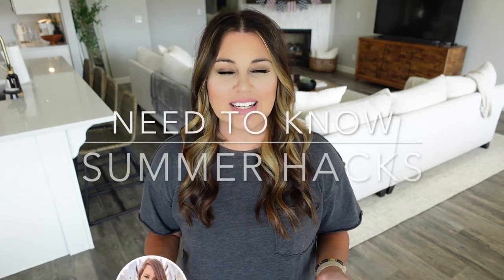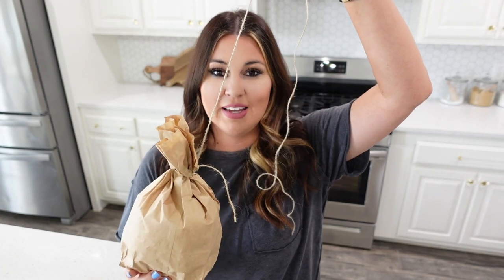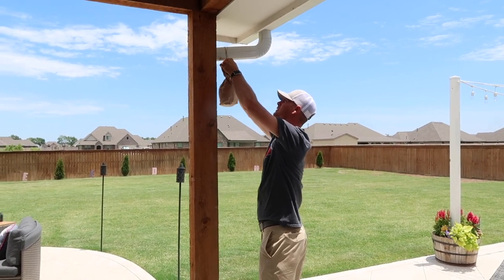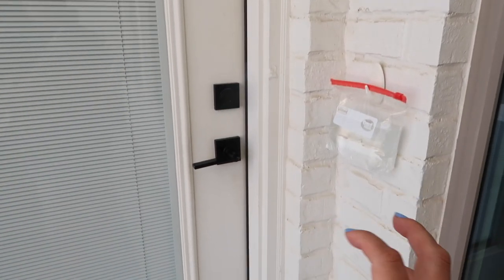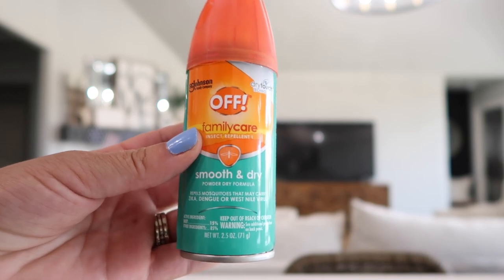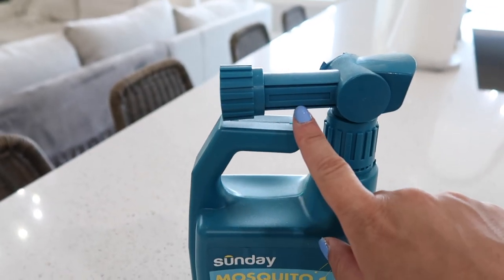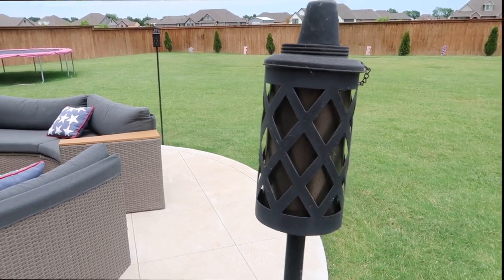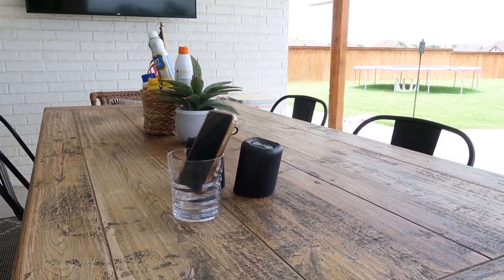2022 NEED TO KNOW SUMMER HACKS | HACKS TO SOLVE SUMMER RELATED PROBLEMS | TRENDING SUMMER HACKS 2022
2022 NEED TO KNOW SUMMER HACKS | HACKS TO SOLVE SUMMER RELATED PROBLEMS | TRENDING SUMMER HACKS 2022
Hi everyone, welcome to my 2022 Summer Hacks video! We have gone 4 weeks without a day of rain and temperatures have been over 100 degrees before the heat index. Hopefully these tips will help you beat the heat if you live somewhere hot like me!
Cutter Dry Insect Repellent That's Not Greasy or Oily
Sunday Mosquito Spray
Tiki Torches
Tiki Mosquito Repellent Torch Fuel
Palmers Olive Oil Formula Spray
Blackout Curtains
Car Cupholder Fans
Umbrella Style Car Sun Visor
Pool Ladder Foot Bath
Dry Erase Board for Computer
Computer Front Adaptor for Extra Ports and Card Reader
Ultra Thin Smooth Aluminum Metal Mousepad
Stainless Steel Water Bottle w/ Secret Compartment
Paintable Outlet Cover That Updates Outlet Without Wiring
Battery Operated Dual LED Light Switch
Heavy Duty Fly Swatters
Extendable, Magnetic Flash Light Pickup Tool
LED Motion Controlled Adjustable Head Light
Set of 2 Amber Soap Pump Bottles and Wood Tray
Can Opener and Bug/Debris Barricade
Banana Slicer
Face Oil Remover Reusable Roller
Makeup Remover Cleaner Sponge
Safety Timer Outlet for Bathroom Tools
Cord Wrangler for Phone Chargers
Apple Watch Sleek Charger Stand
Hand Soap That Gives a Flower Shape Design
Kleenex's That Fit In Car Cup Holders
Safety Window Hammer Breaker
Electronic Lighter
Easy Jar Opener
Rollout Drying Rack
Battery Organizer
Ziploc Bag Storage Organizers
Magnetic Door Stops
Lint/Fabric Shaver
Adhesive Shower Shelves
Hat Organizer Hanger

Chapters Added:
0:00 - Intro
0:59 - How To Keep Wasps Away!
3:55 - How To Reduce Flies
6:08 - How To Keep Grass and Dirt Out of Pool
7:48 - How To Keep Mosquitos Away!
11:33 - How To Get Mosquito Bites to Stop Itching
12:04 - Best Leave in Conditioner For Hair After Swimming
13:21 - Bluetooth Speaker For Outside and How to Make Phone Volume Extra Loud For Music
14:10 - How To Keep House Cooler and Help Keep Electric Bill Down
17:44 - How To Keep Inside of Car Extra Cool If Backseats Don't Have Vents
20:24 - Shade Your Front Windshield With Visor
21:59 - How To Save Money When the Ice Cream Truck Comes Around!

2022 NEED TO KNOW SUMMER HACKS | HACKS TO SOLVE SUMMER RELATED PROBLEMS | TRENDING SUMMER HACKS 2022